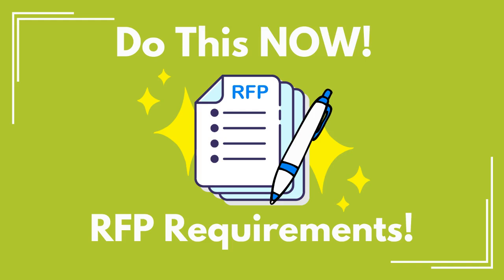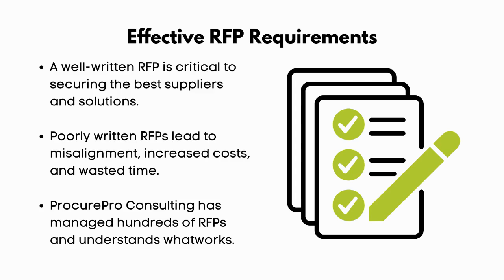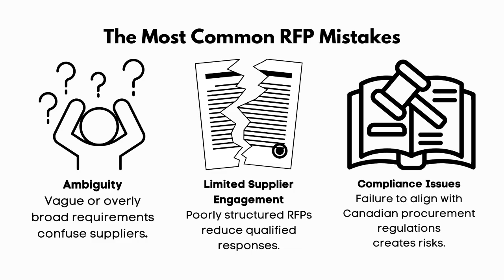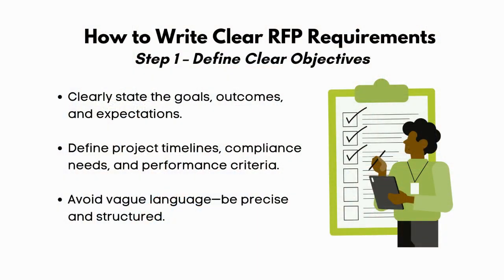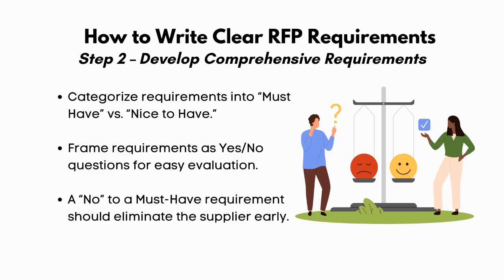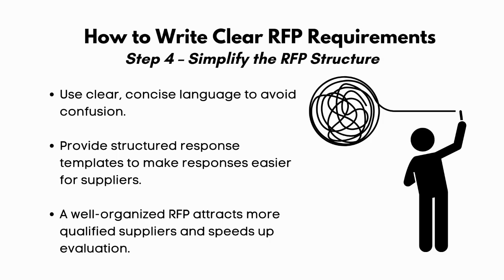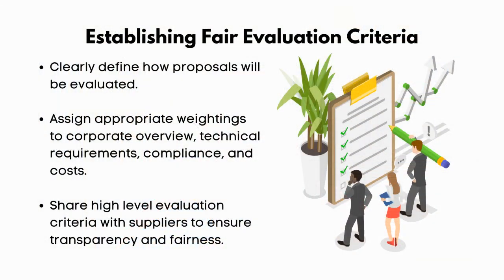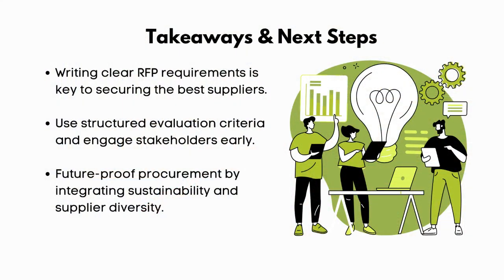Writing Effective RFP Requirements: A Step-by-Step Guide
📉 Are your RFPs helping or hurting your procurement process? If your supplier proposals miss the mark, you're likely making costly mistakes in your Request for Proposal (RFP) requirements.

In this video, we’ll break down:
✅ Why so many RFPs fail to attract the right suppliers
✅ The biggest mistakes businesses make when writing RFPs
✅ A step-by-step guide to crafting clear, structured RFP requirements
✅ Best practices to simplify supplier evaluation and compliance
✅ The future of procurement, including ESG and sustainable sourcing

🚀 What You’ll Learn:
✔ How to define clear RFP objectives to avoid vague and confusing proposals
✔ Why structuring your requirements into “Must-Have” vs. “Nice-to-Have” simplifies evaluation
✔ The importance of engaging stakeholders early to ensure a well-rounded procurement strategy
✔ How to set fair, transparent evaluation criteria to get the best overall solution—not just the lowest price
✔ How sustainability and ESG factors are shaping procurement decisions

💡 Take Action: Get It Right the First Time!

📩 Download The Ultimate RFP Requirements Checklist to improve your procurement strategy

📅 Need expert help? Schedule a free consultation with ProcurePro Consulting

Don't miss out—be a part of our journey today!